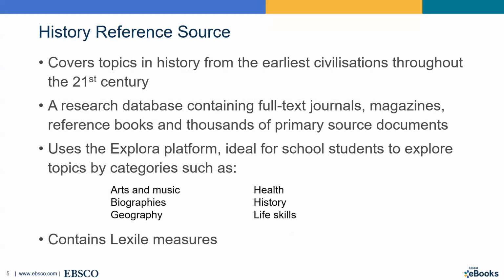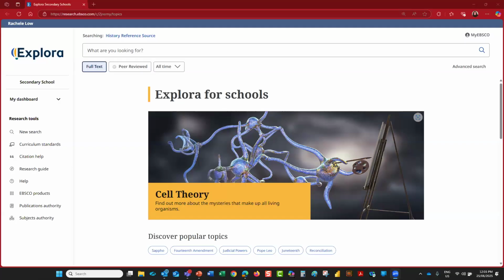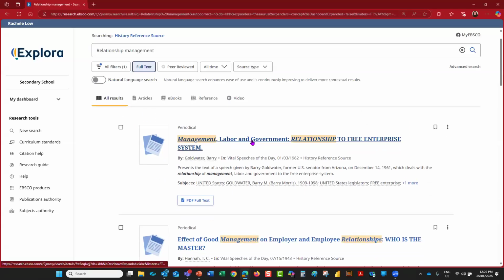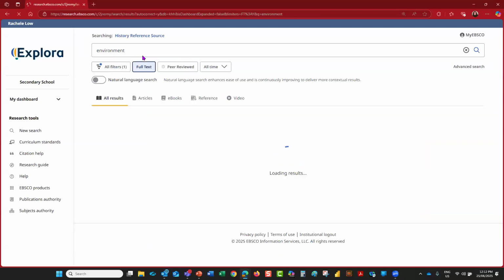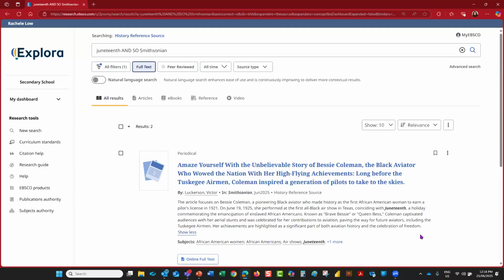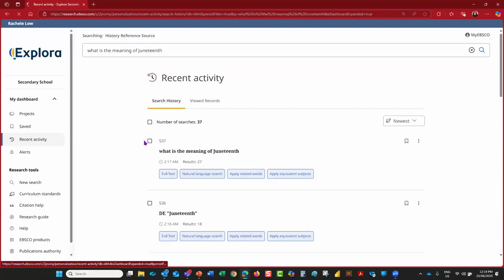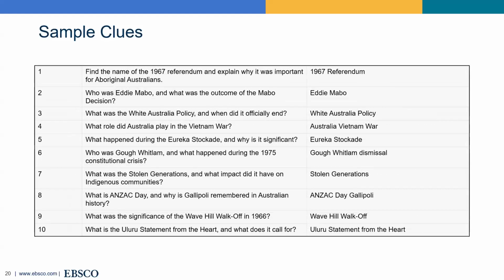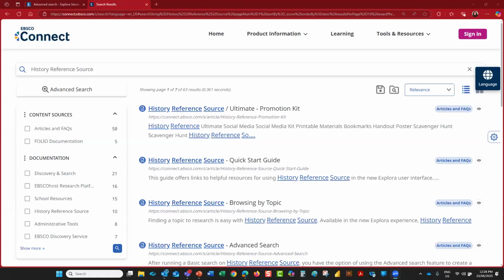**ANZ School Library Series** History Reference Source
This video is the fourth in a series of five. In this session we will explore History Reference Source, a full-text database with a variety of information sources. Included are two sample activites that can be done with children. You can access these activities in Word format (so you can adapt for your needs) here: